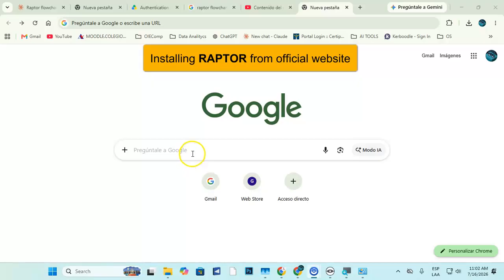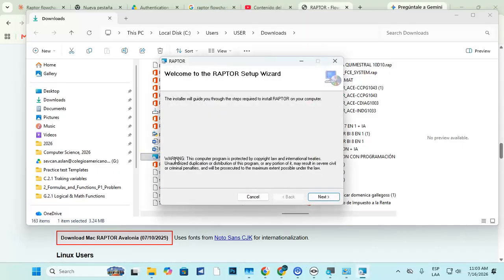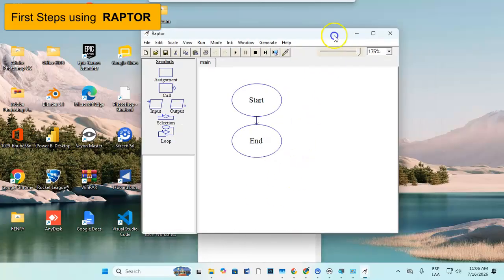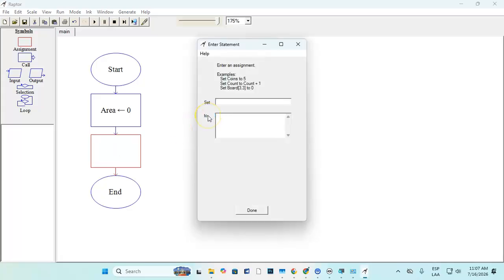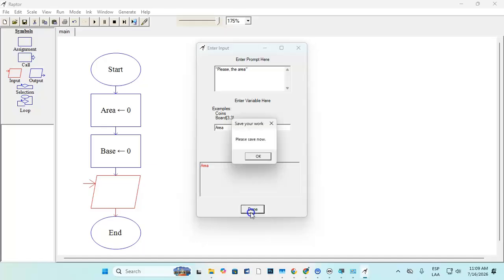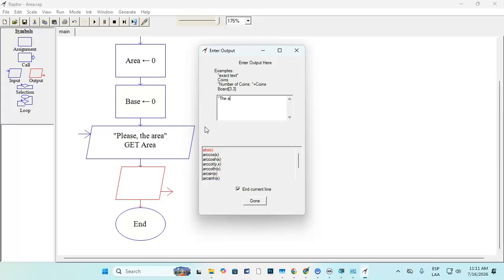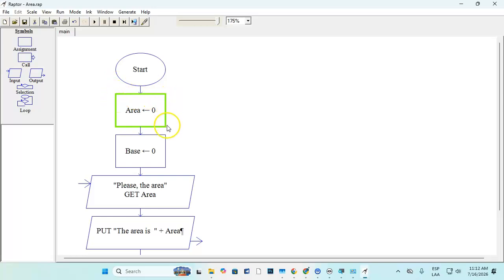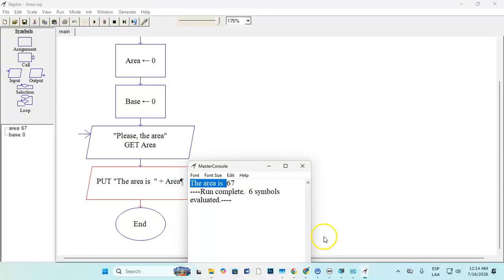Installing & first steps